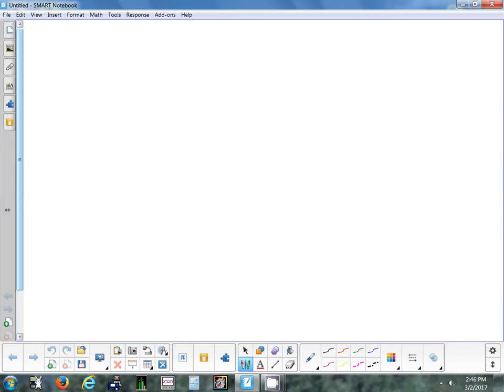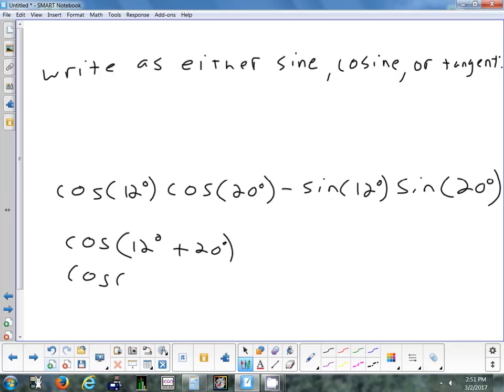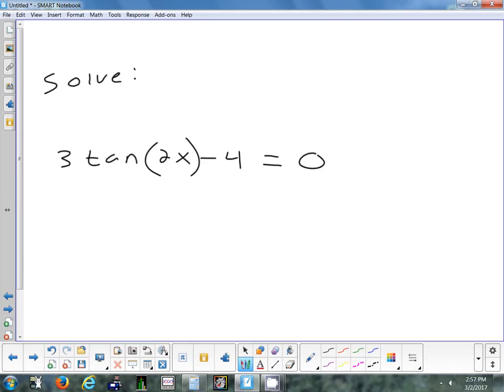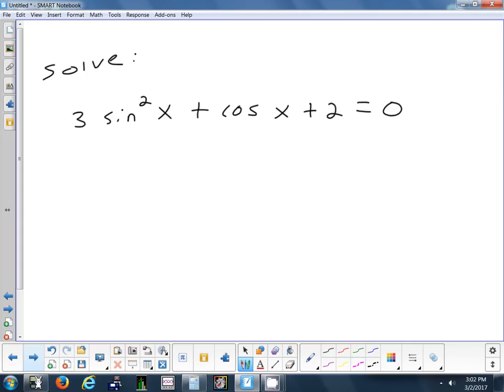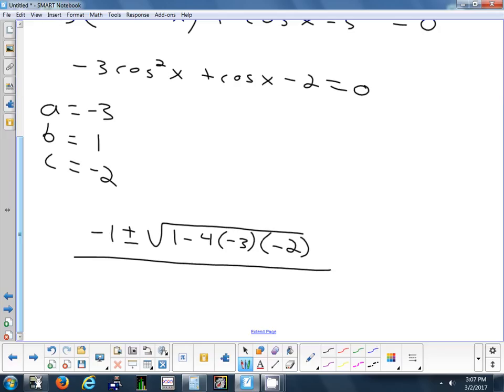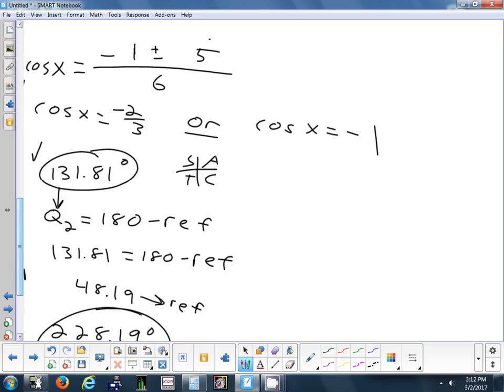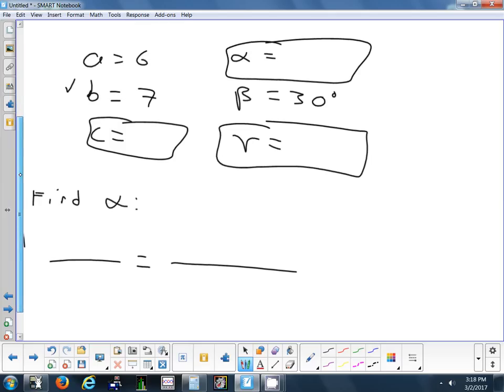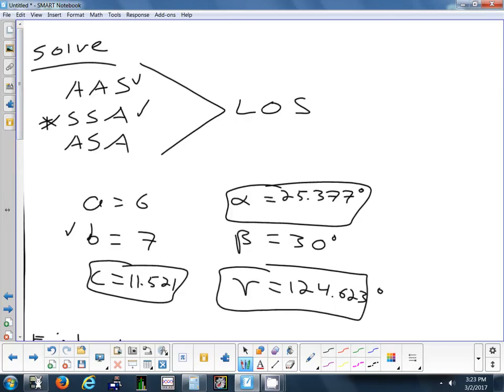Review For Test (7.5 - 8.1(1)) 3-2-17